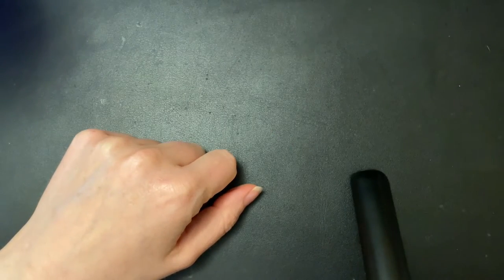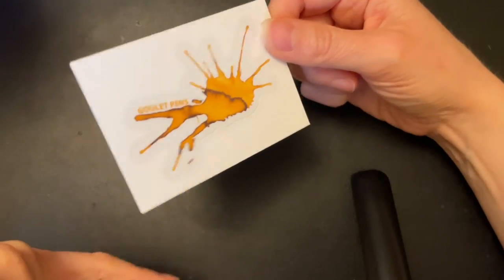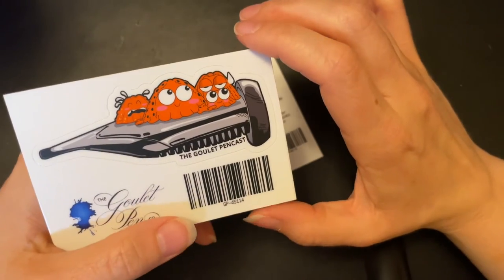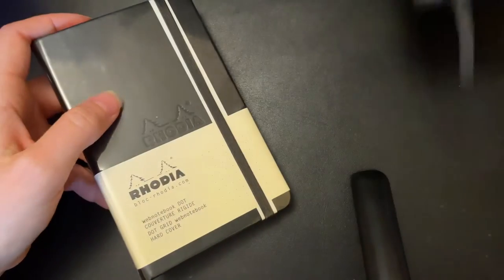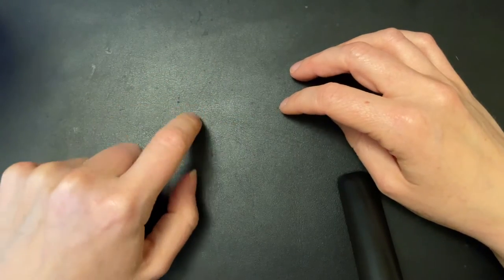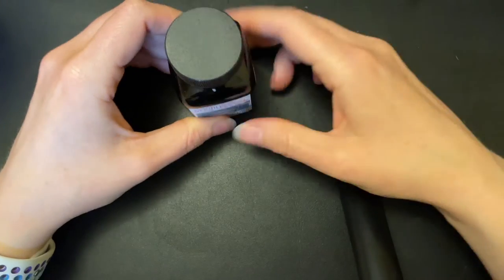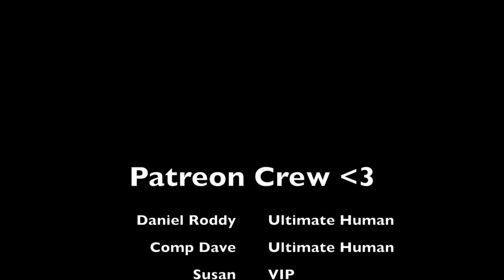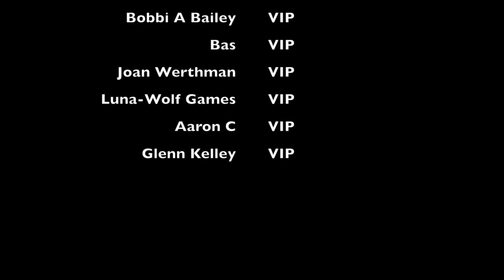Goulet Pens Unboxing Sept 2022